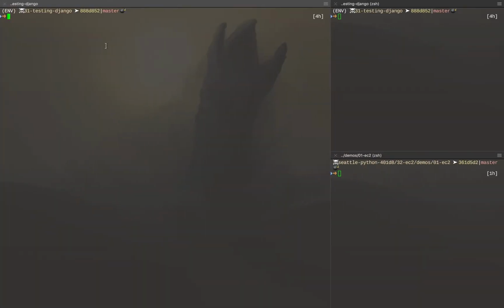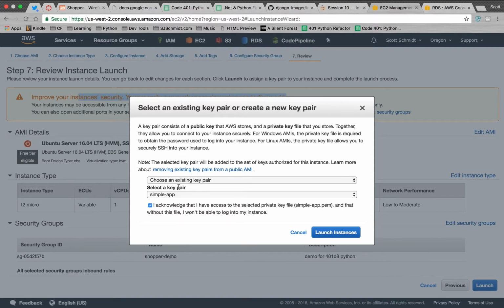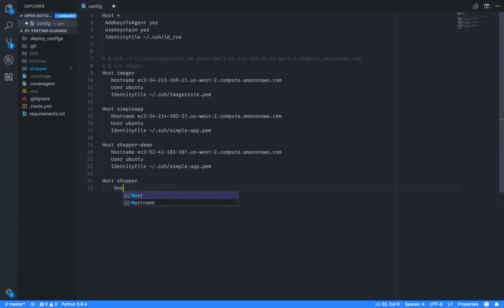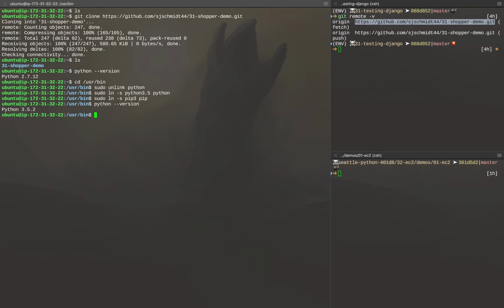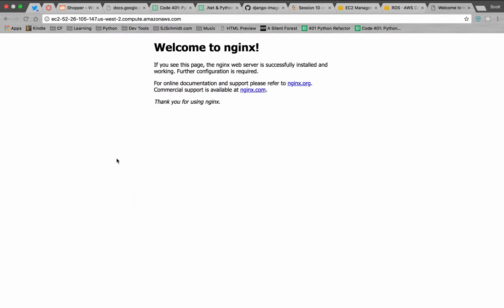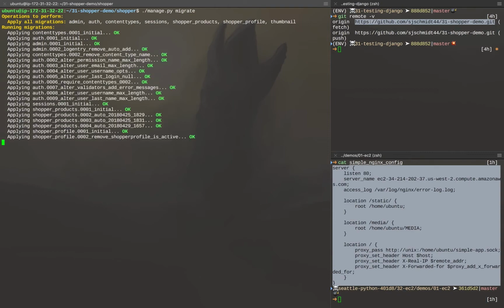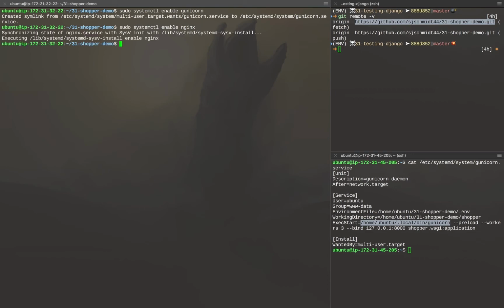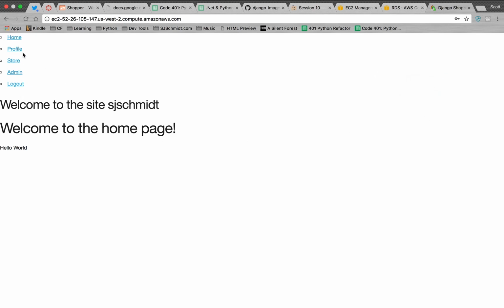401d8 34.4 quick deploy